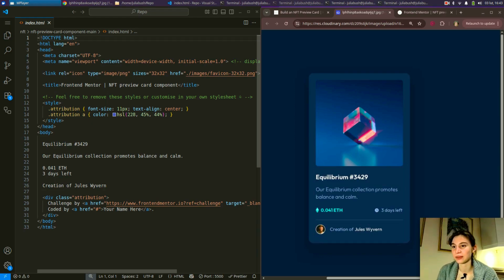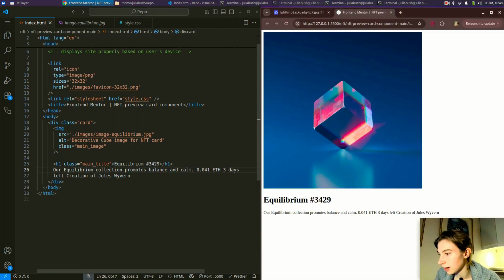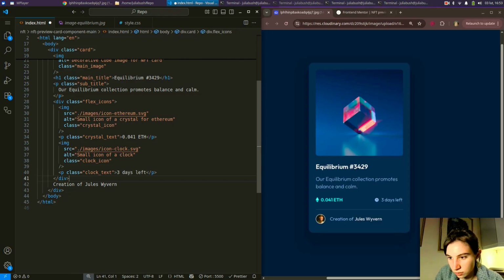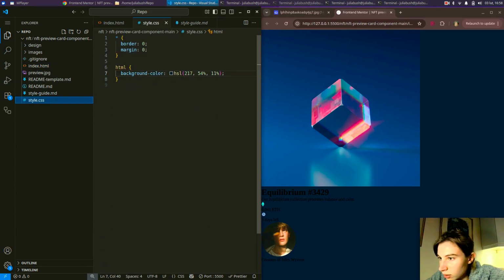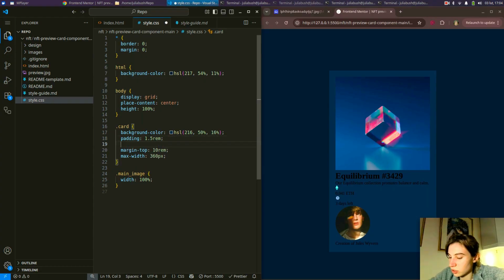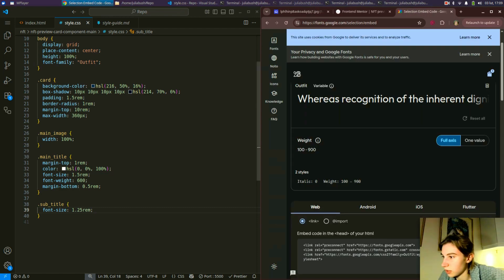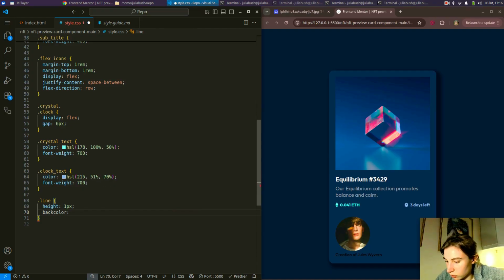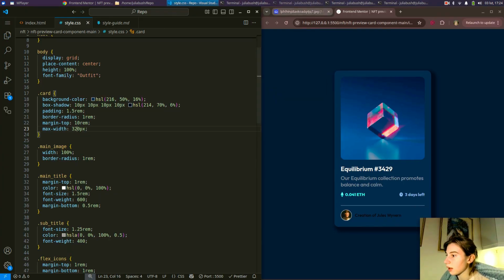NFT Card Preview Component | Design to Code | Frontend Mentor Challenge | HTML & CSS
This video shows my approach to completing the NFT Card Preview Component from the Frontend Mentor challenge using only HTML and CSS. I focus on breaking the design down into simple, reusable sections and translating the layout accurately from the provided design files. I start by structuring clean, semantic HTML, then move into styling with CSS, using Flexbox for alignment and spacing. I pay close attention to typography, colors, and hover states, especially the image overlay interaction. The goal of this video is to demonstrate how I turn a static design into a polished, responsive component while keeping the code simple and readable.